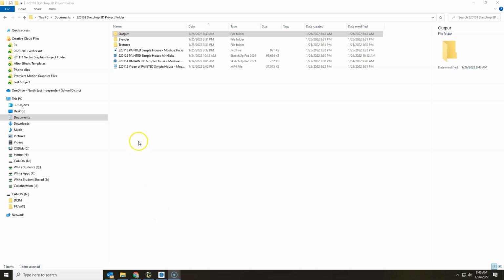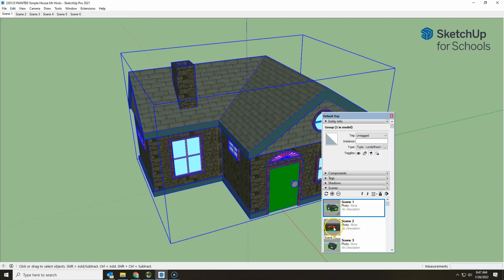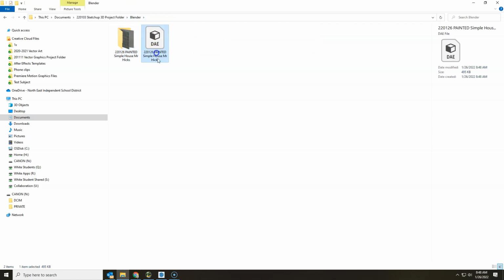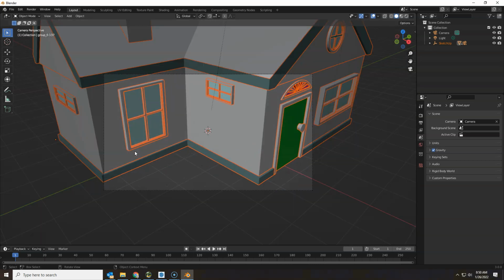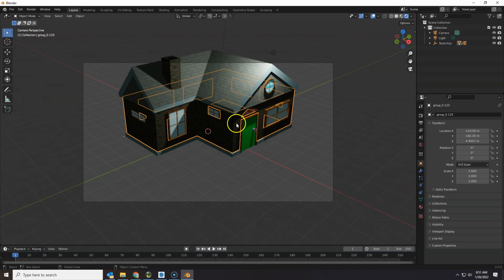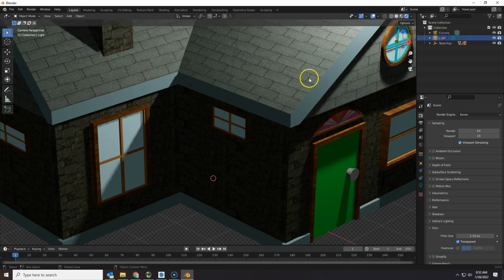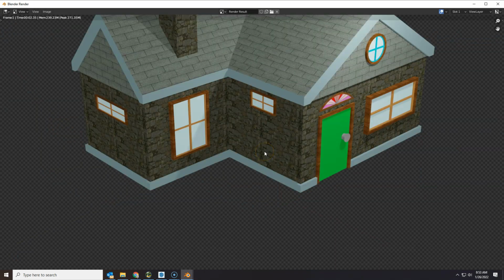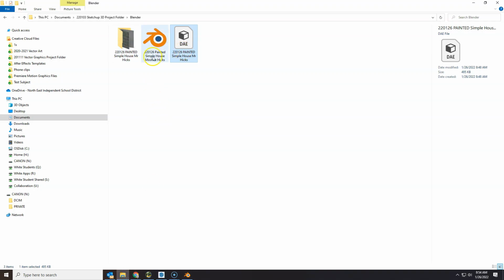220126 From Sketchup to Blender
Prepping the model in Sketchup, then exporting and importing the 3D file into Blender 3.0. Includes changes to the Blender settings so we can get a good view of the model and include the textures as part of the .Blend project instead of keeping them in a separate folder.